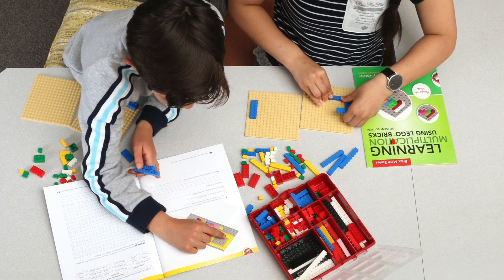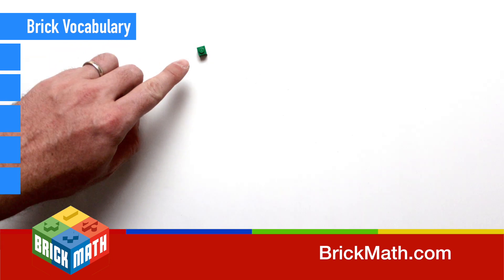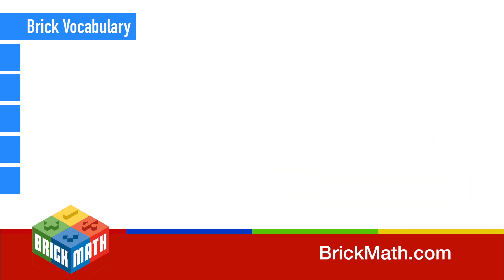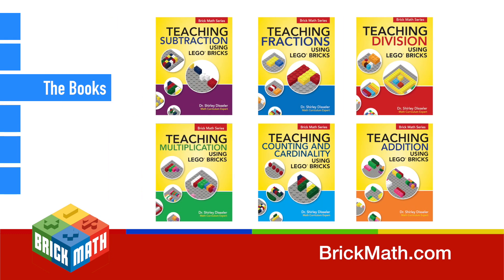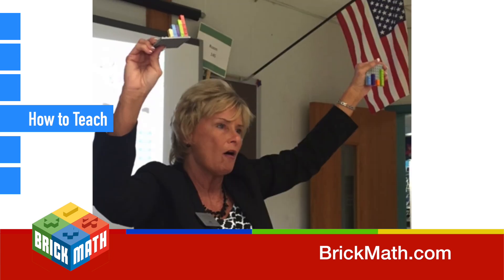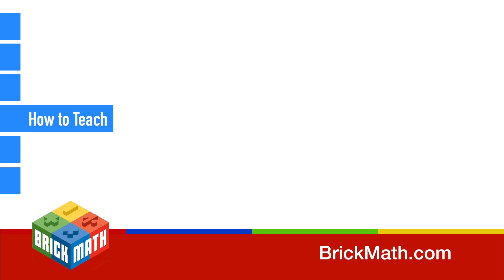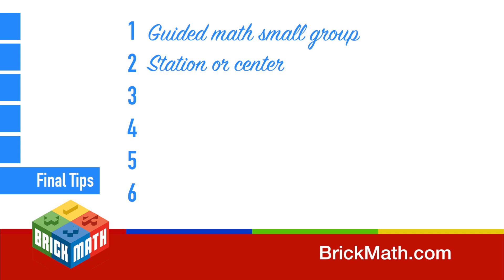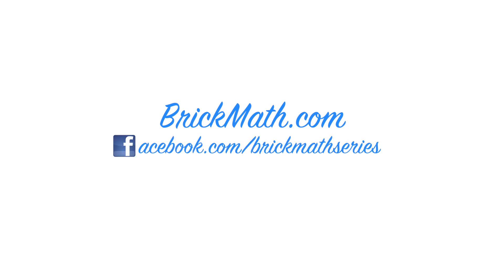Introduction to Brick Math - Teaching Math Using LEGO® Bricks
Here’s how to get started with Brick Math, the new program that helps students learn Counting, Addition, Subtraction, Multiplication, Division, Fractions​...using LEGO® bricks, everyone's favorite!